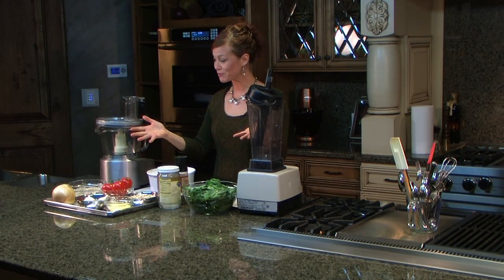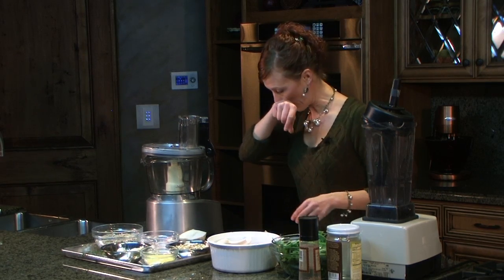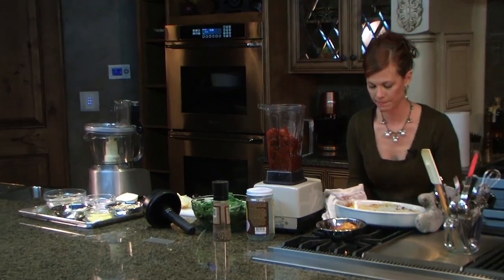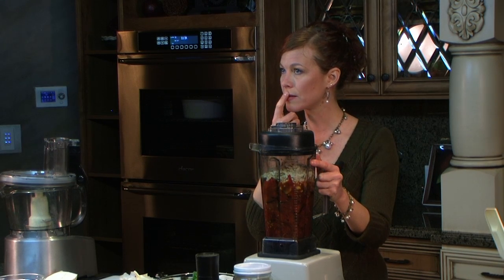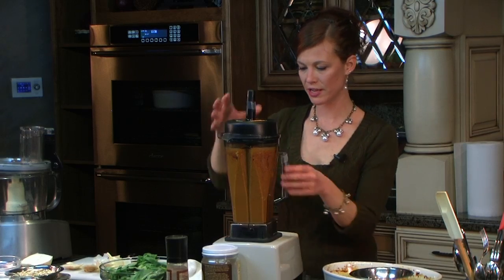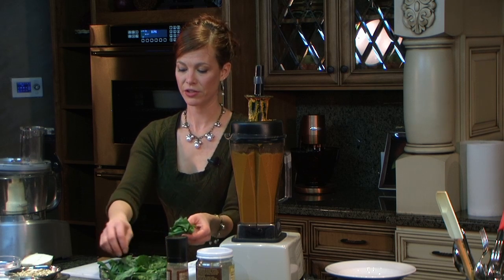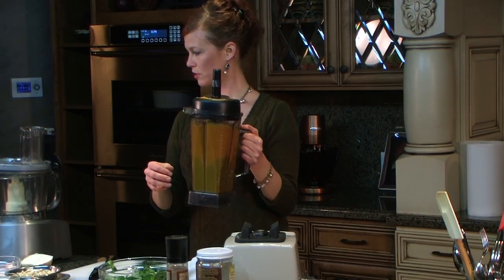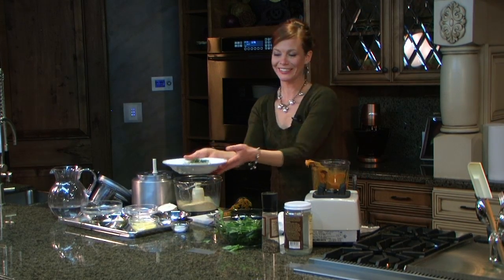Tomato Basil Soup